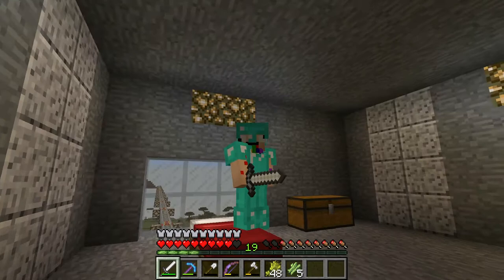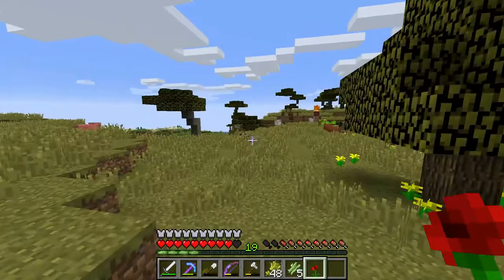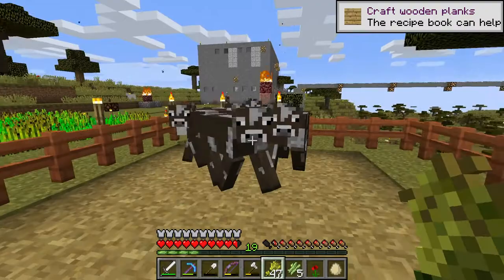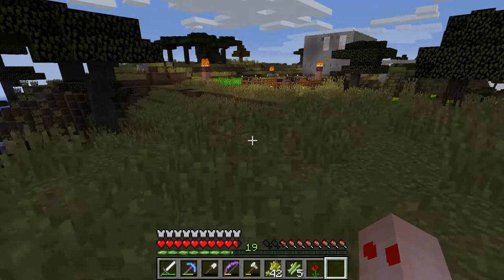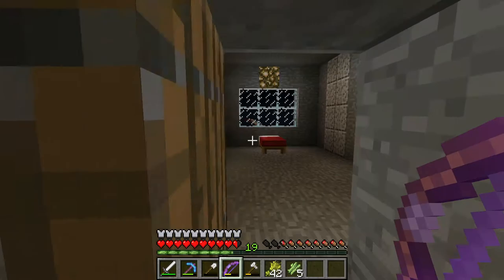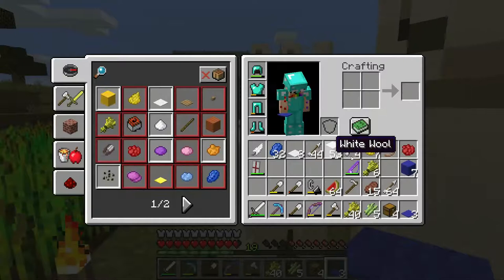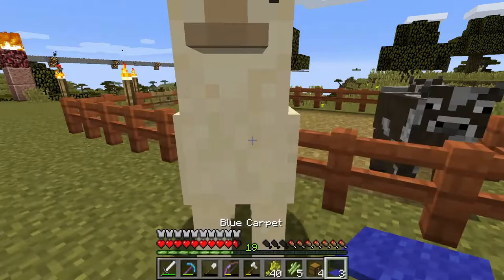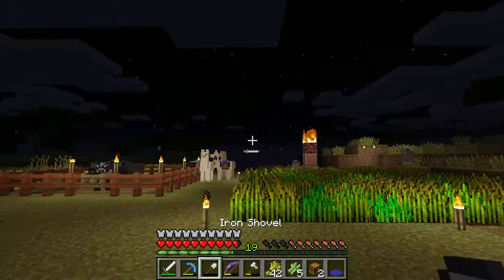Taming Llamas for the First time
Been a while since I played Minecraft, so here's some Llama taming!